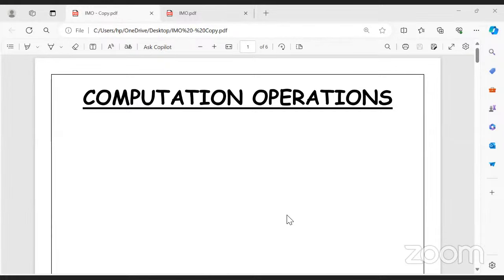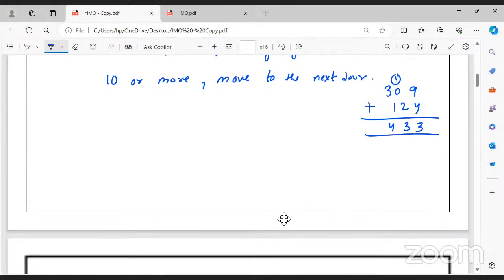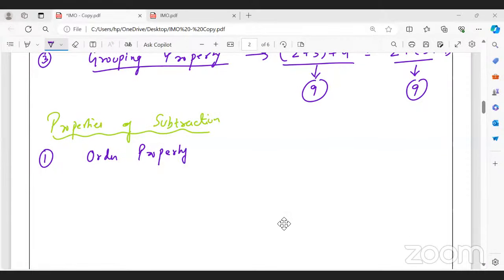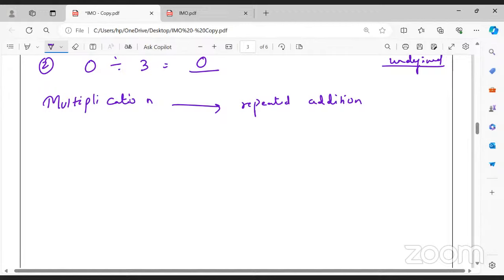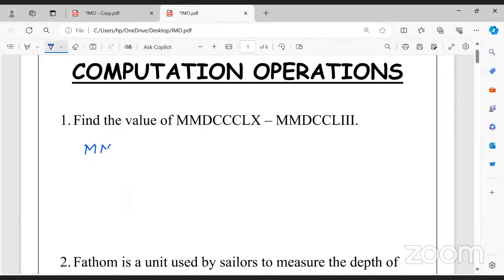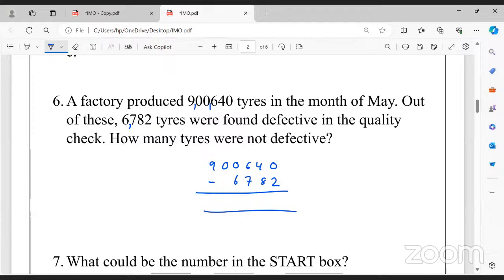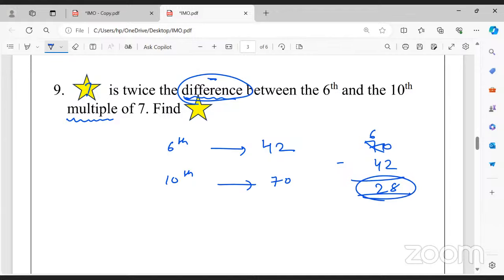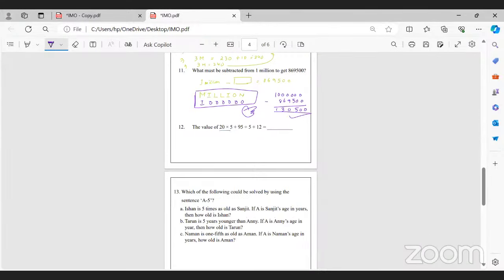Std-5: MATHS-2 (Computation Operations) class by Arifinkidz